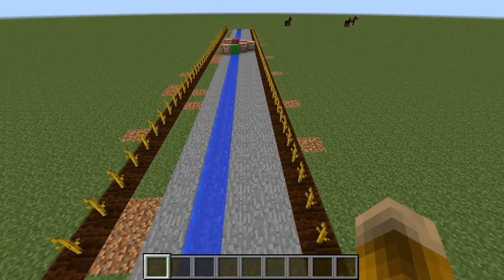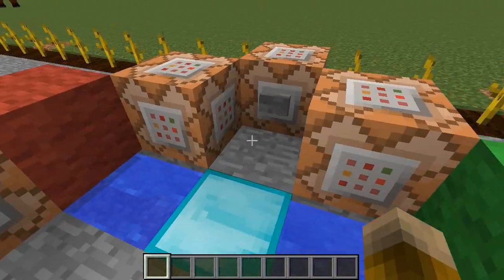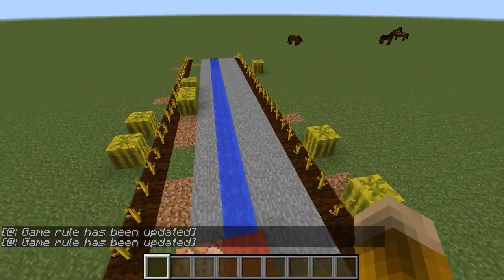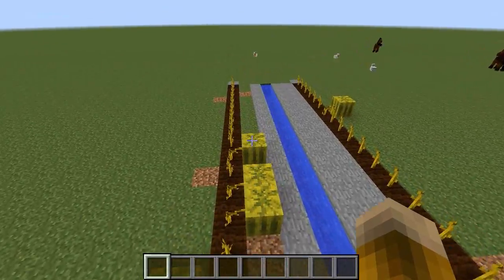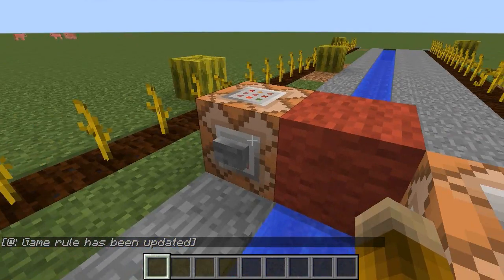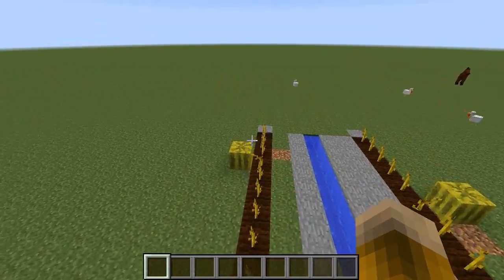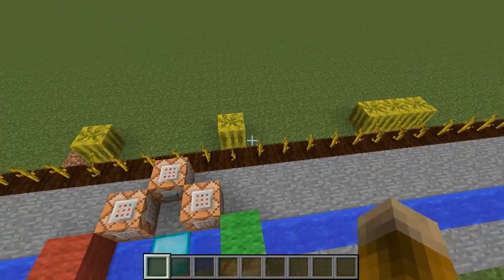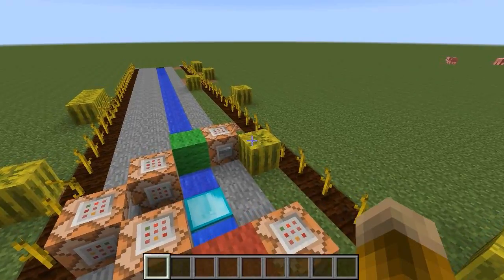Minecraft Science! How to make melon farms grow faster!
I use the 'randomTickSpeed' gamerule to demonstrate a science experiment which shows that some melon farm layouts will produce more melons more quickly than others!

This has implications for speed challenges like Minecraft BINGO :)